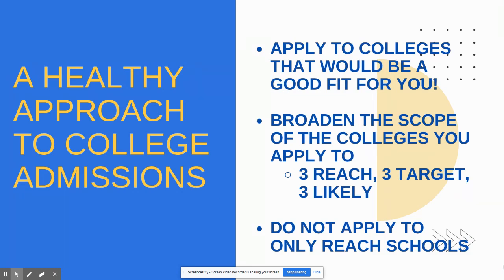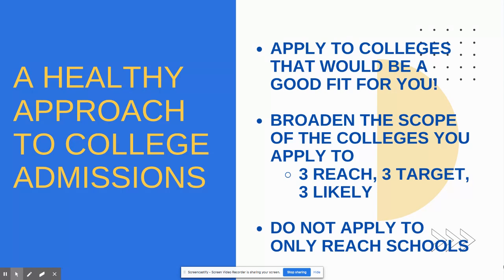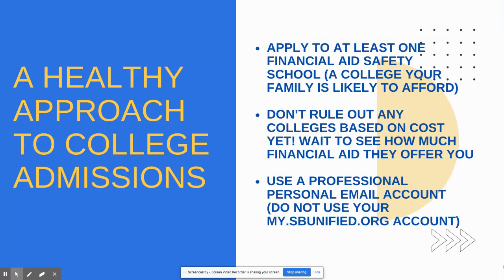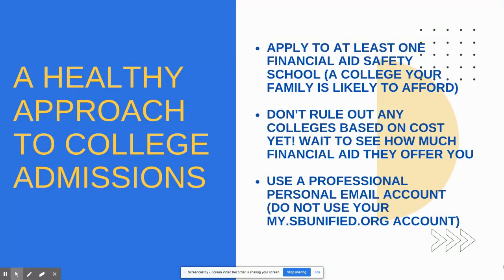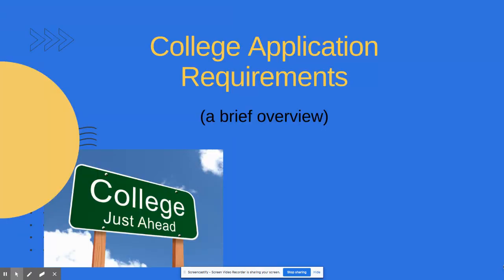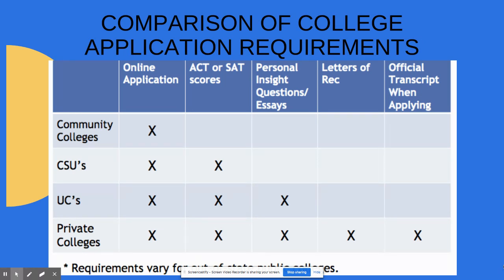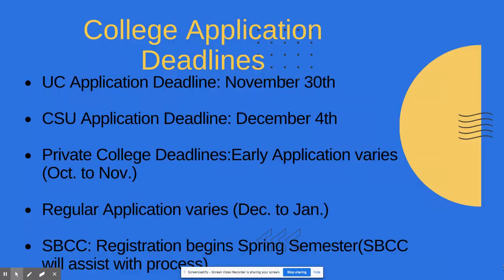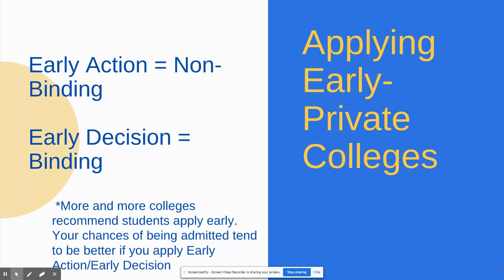Intro to the College Application Process